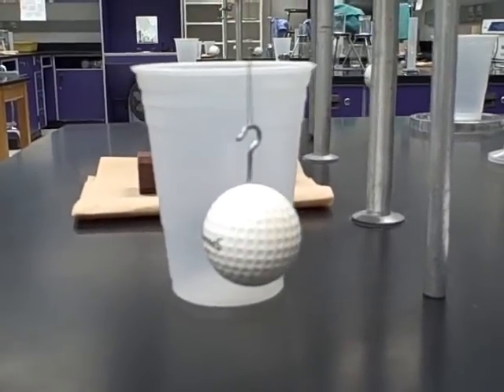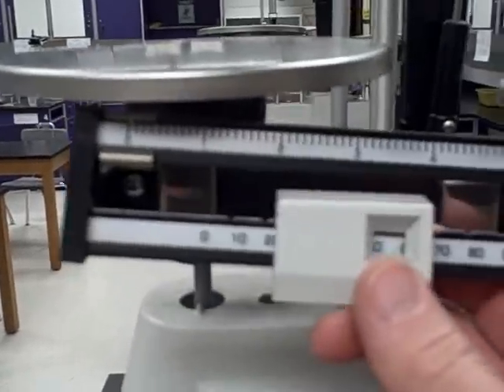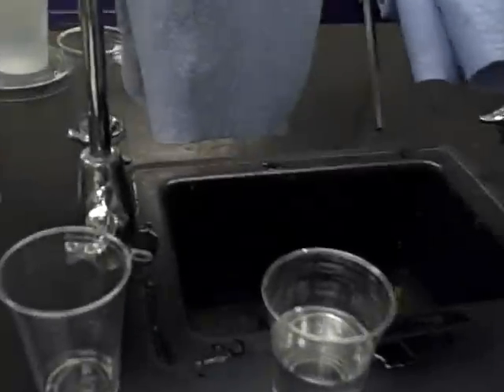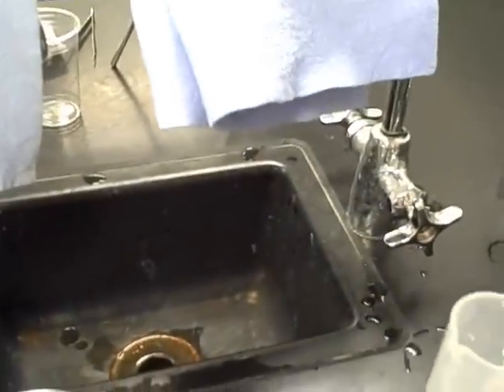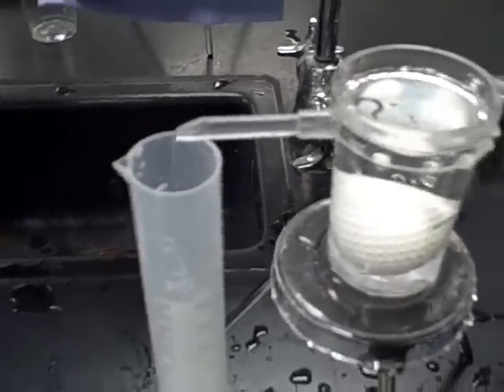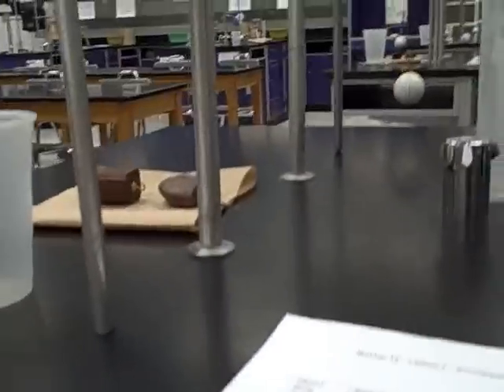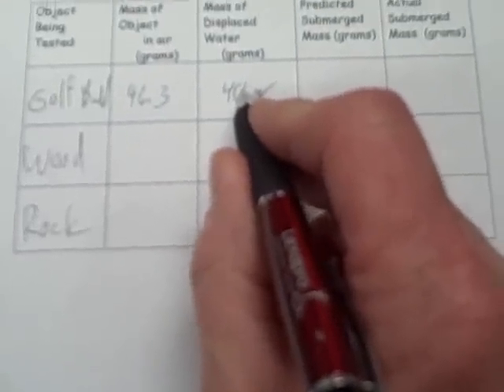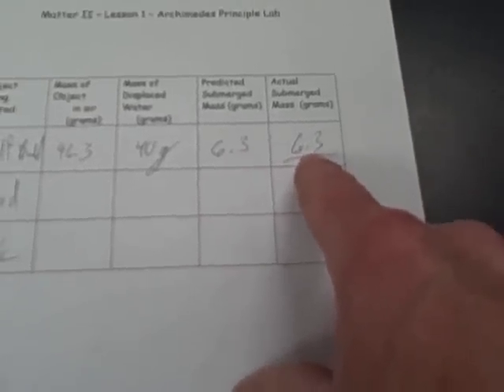Archimedes Principle Lab.wmv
Lab on how to measure the buiyant force on a submerged object